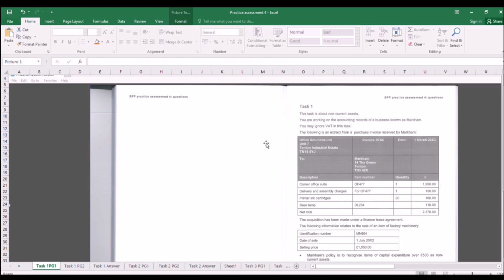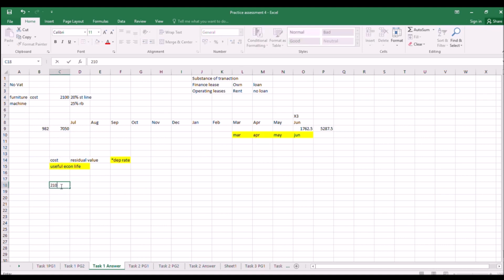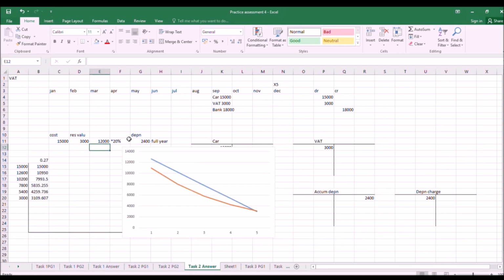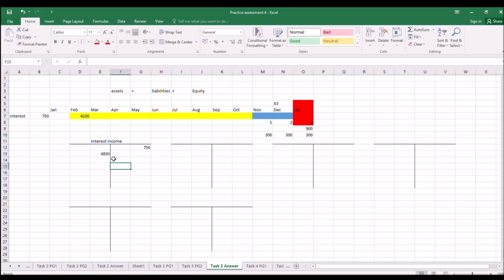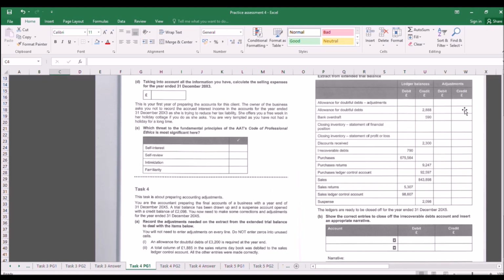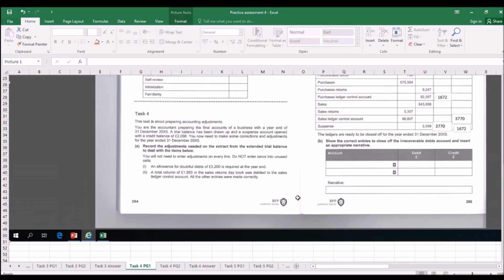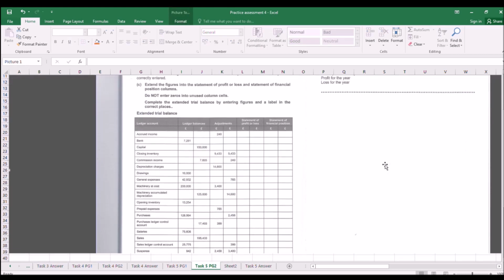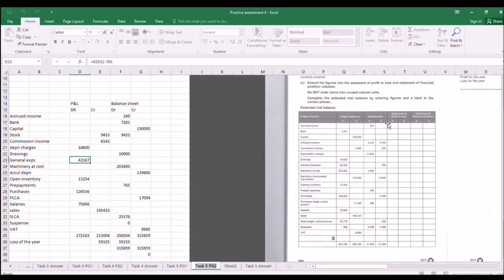Advanced Bookkeeping BPP Assessment 4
A full assessment undertaken in real-time.  This is BPP's Assessment number 4 for advanced bookkeeping

The purpose of this is to set out exam technique which will help transform the approach in the exam.